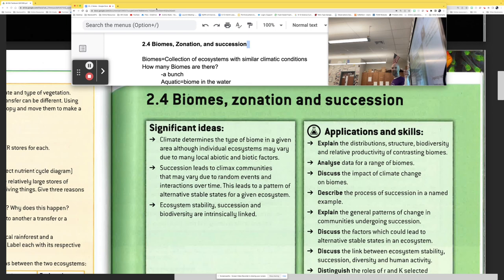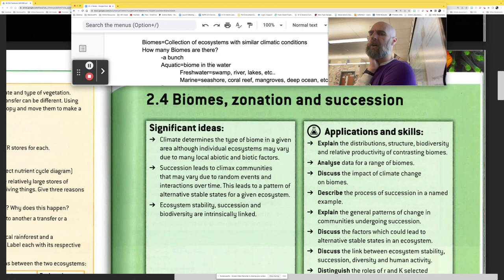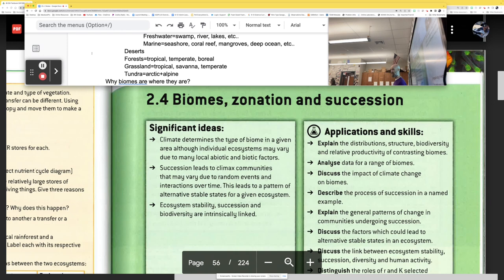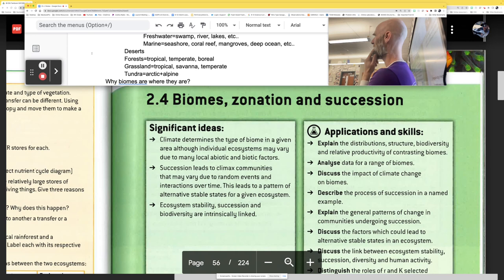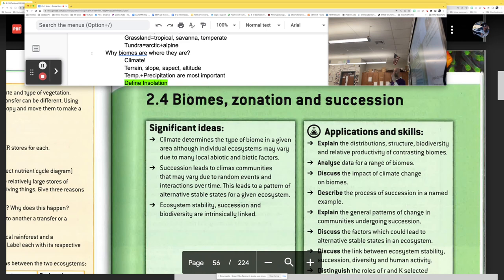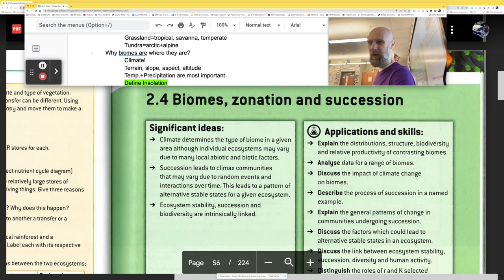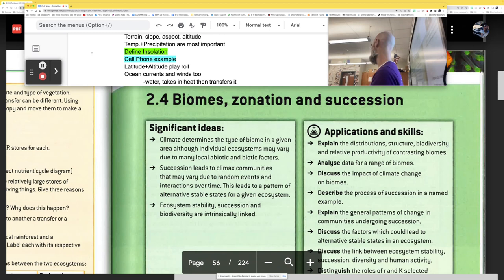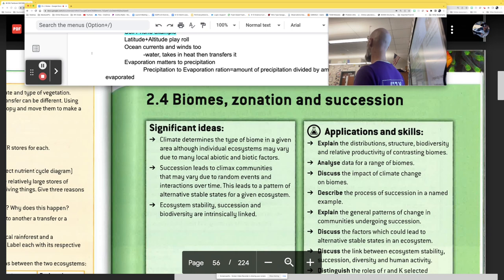IB ESS Ch. 2.4 Part 1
International Baccalaureate students in our Environmental Systems and Societies class, and students in other classes may find this helpful.  IB ESS Chapter 2.4 Notes and Lecture.  Part 1